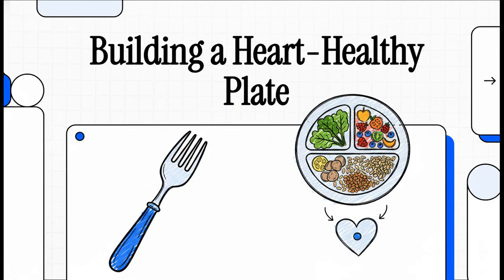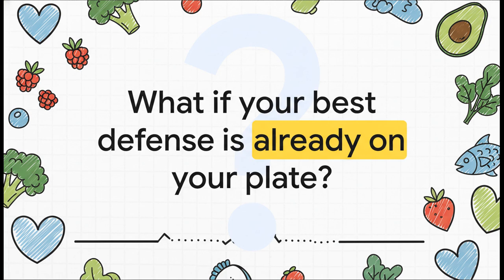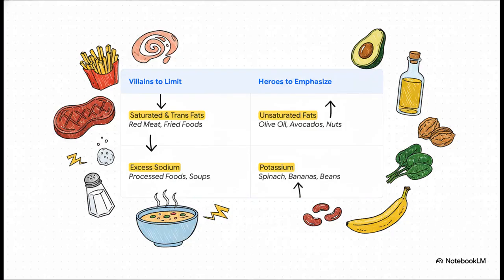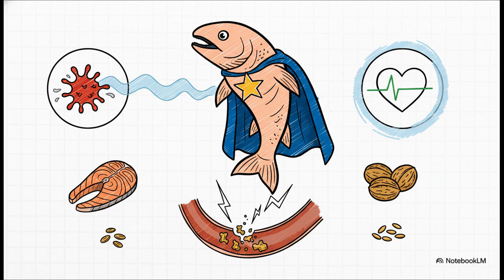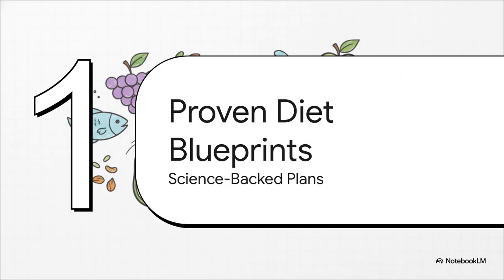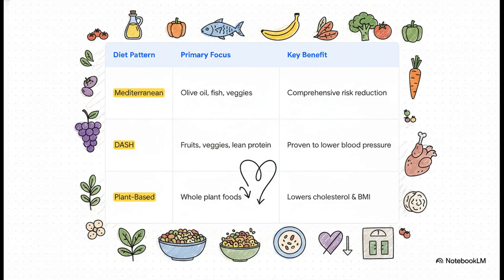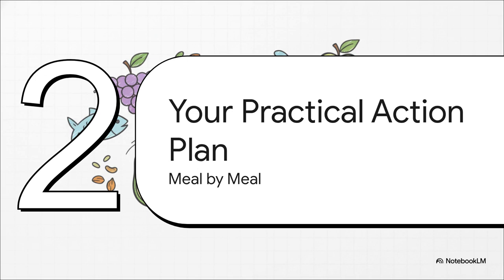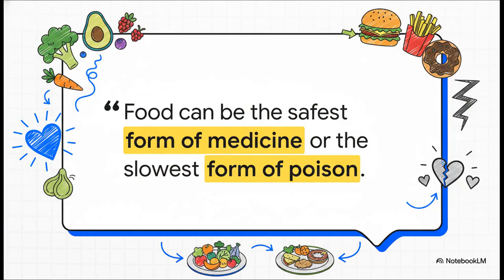Building a Heart Healthy Plate